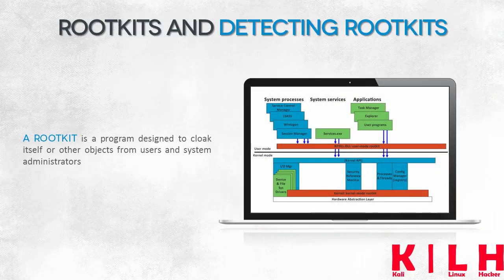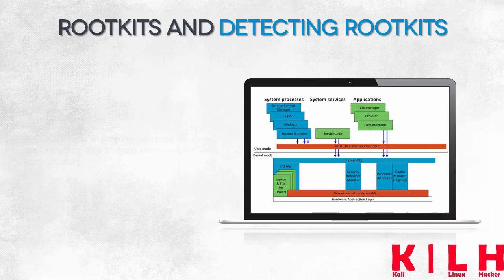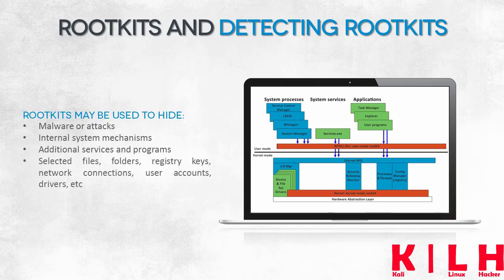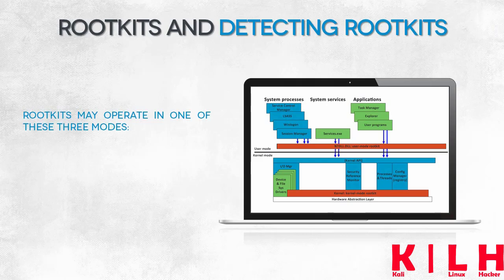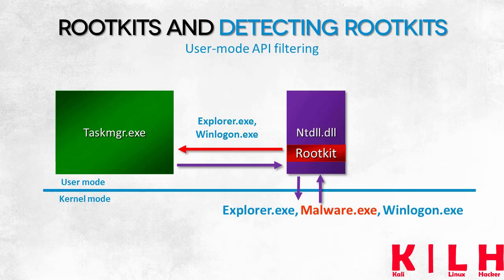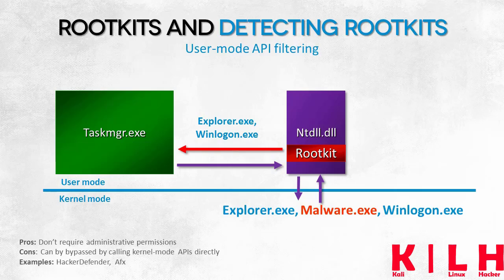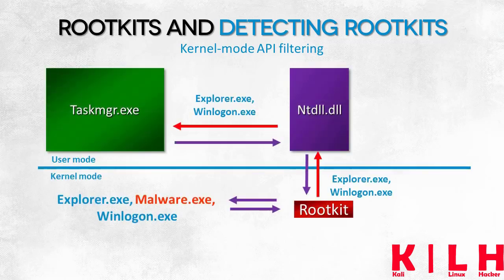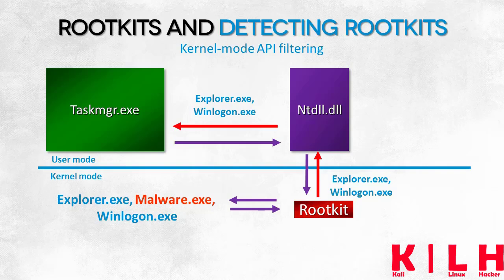Lesson 13:What is rootkit and how detect them in OS part 1 | Operating System Security | CEH Exam